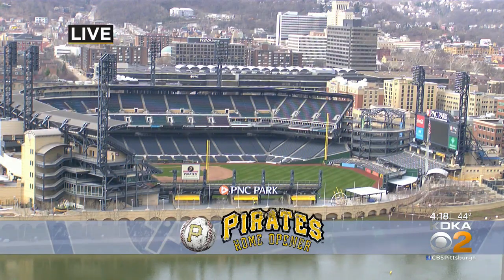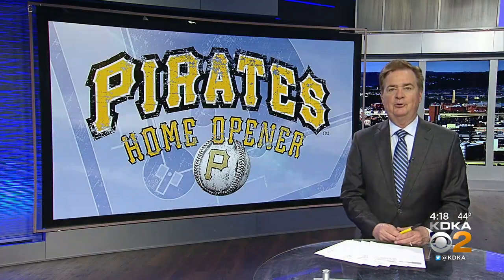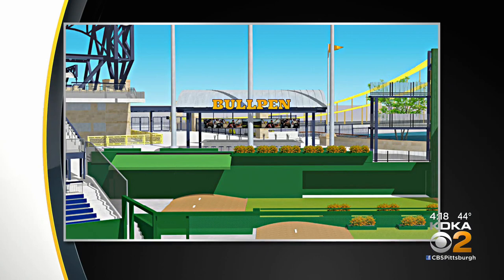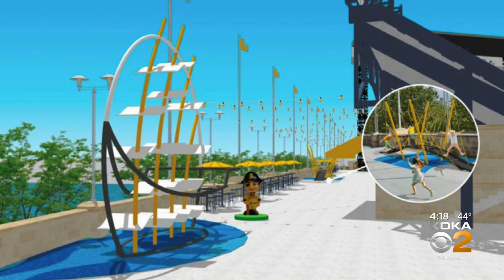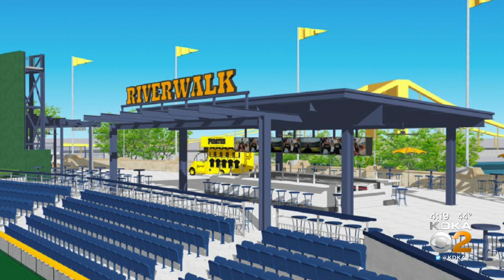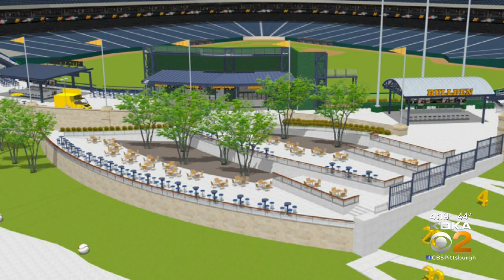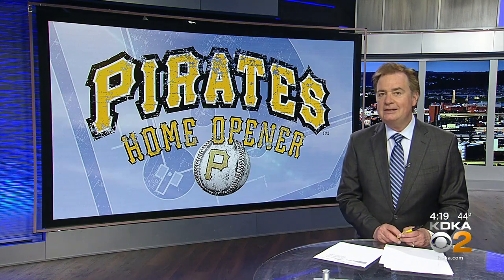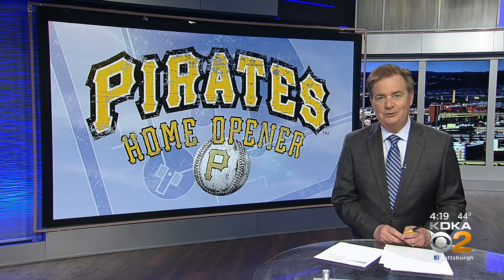New And Renovated Features Unveiled For Pirates’ 22nd Season At PNC Park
The Pittsburgh Pirates open their 22nd season of baseball next week at PNC Park, and the ballpark is getting some new features and amenities for the summer; KDKA's Bob Pompeani has a look.